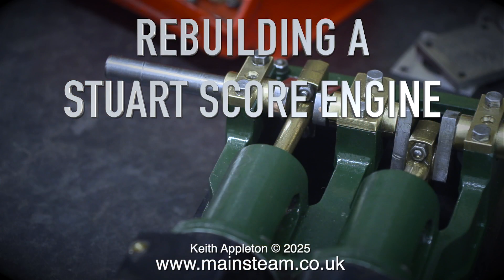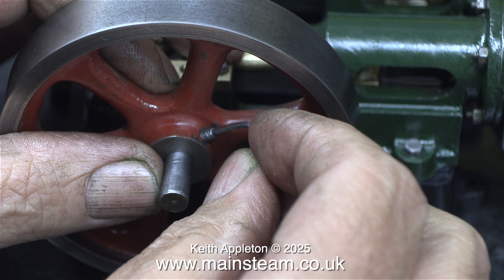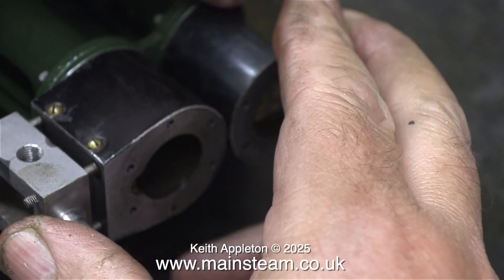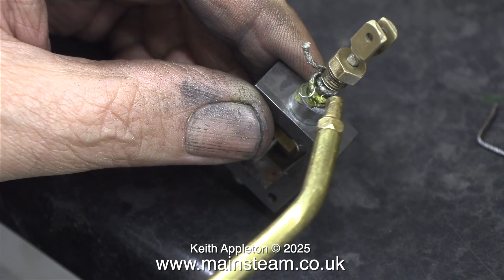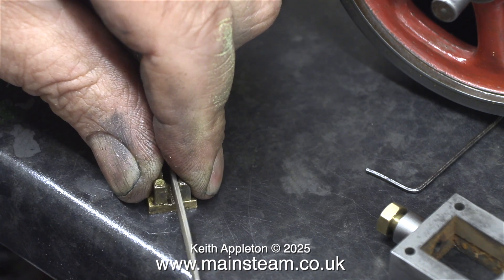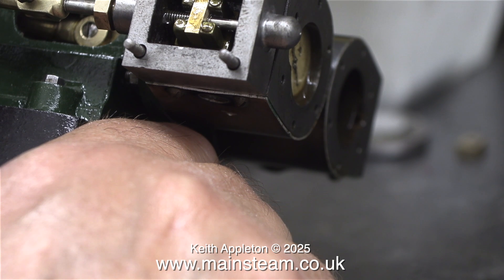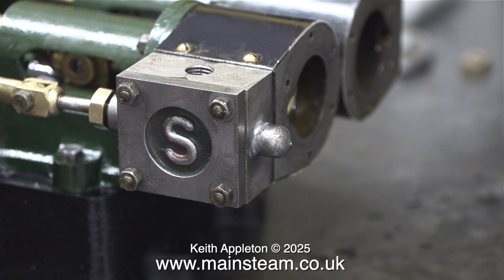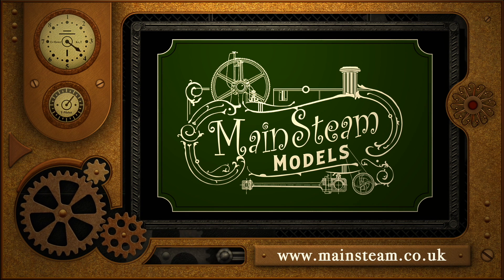REBUILDING A STUART SCORE ENGINE - PART #4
Rebuilding A Stuart Score Engine - Part #4. Refitting the Pistons. Enlarging the mounting holes in the Steam Chest. Packing the Valve Rod Gland. Making A slight modification to the Slide Valve. Attaching the Eccentric Rod and setting the Valve Timing. Fitting Gaskets and the first Steam Chest Cover.